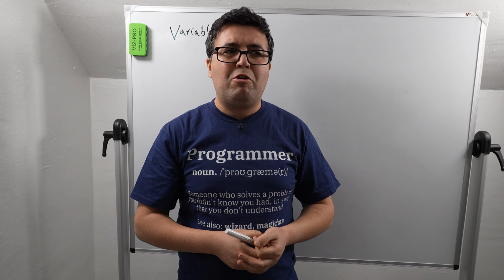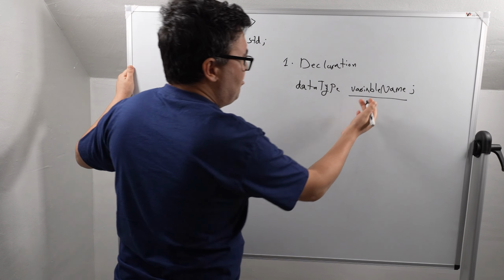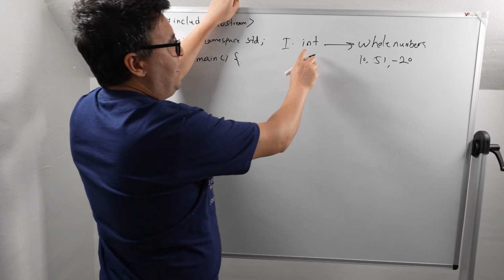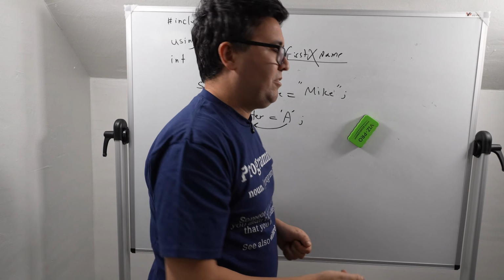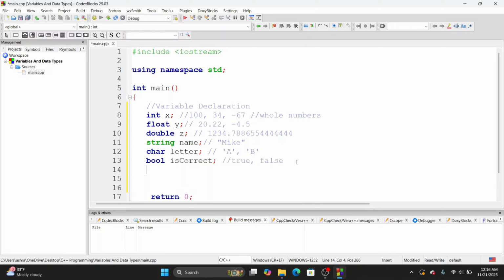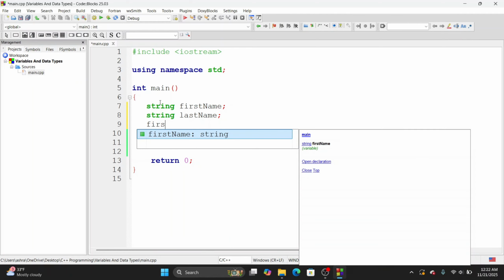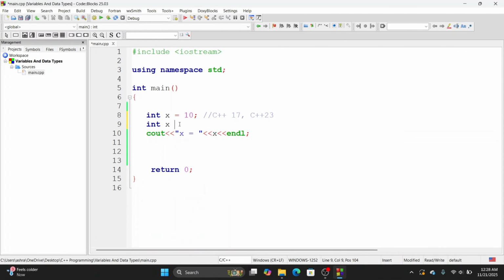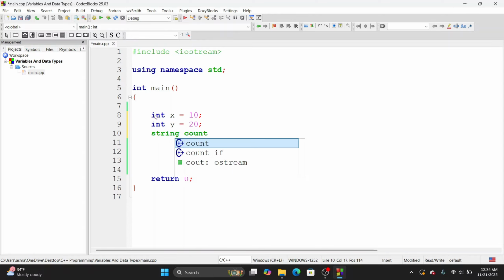C++ Lecture 4: Understanding Variables & Data Types in C++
In this lecture, we dive deep into variables and data types — two of the most important building blocks of any C++ program.

⭐ What You’ll Learn:

What variables are and how to declare them

Built-in C++ data types: int, char, float, double, bool

How memory stores different types of data

Initializing variables and common beginner mistakes

Practical examples to help you understand each type

This lecture is designed for absolute beginners who want a clear and simple explanation of how data is stored, represented, and used in C++ programs.